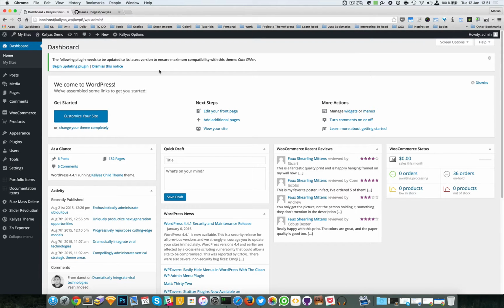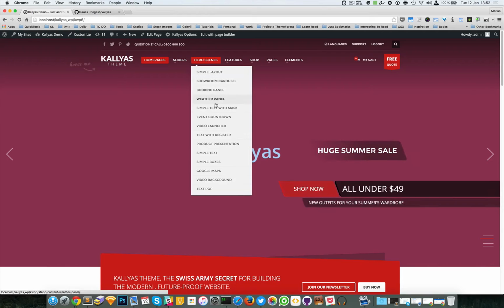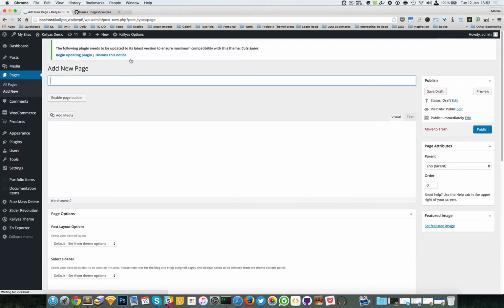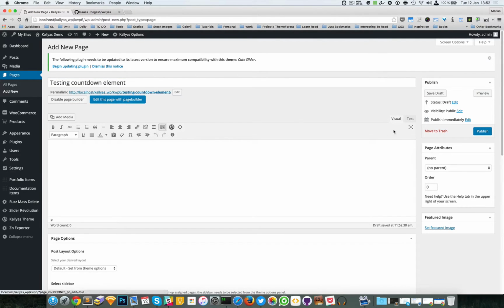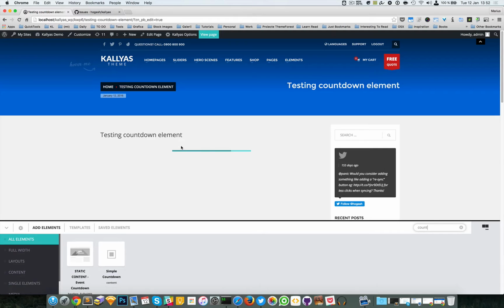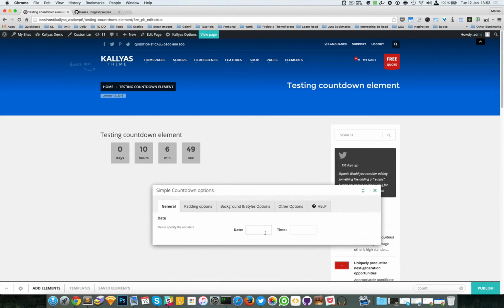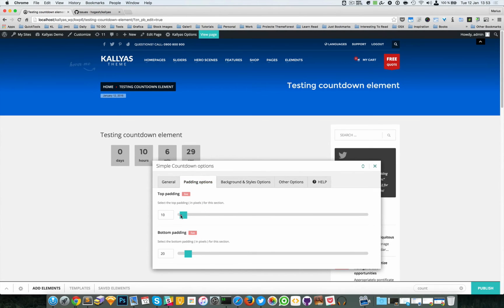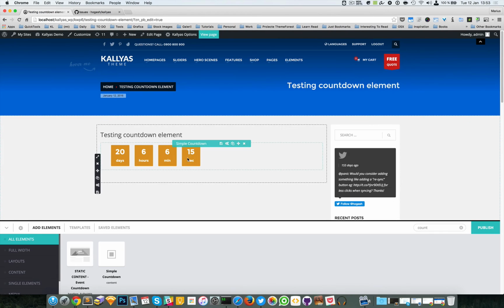Countdown element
This screencast is an overview of the CountDown element in the Kallyas's Page builder.